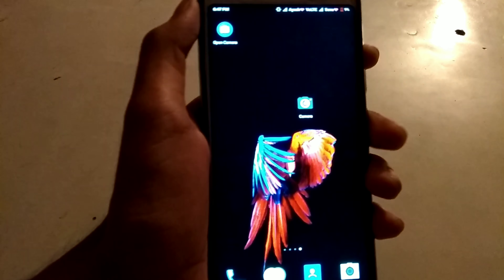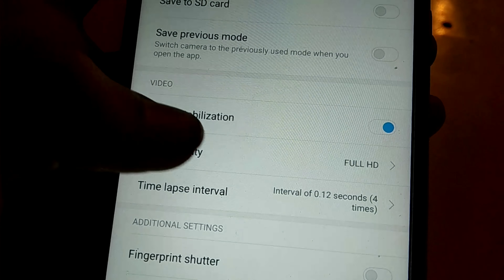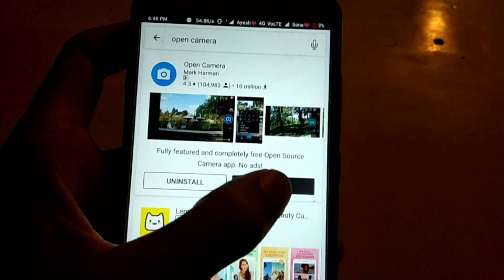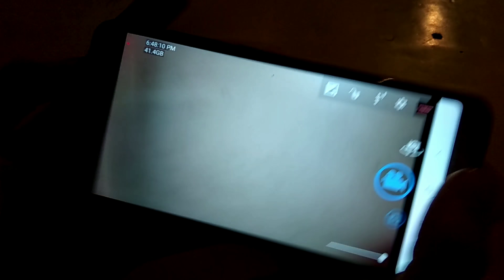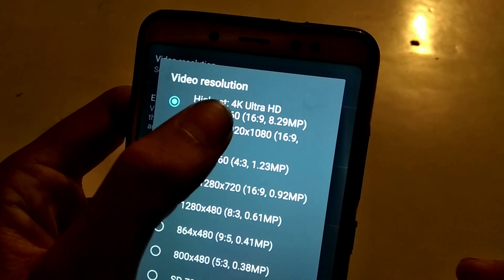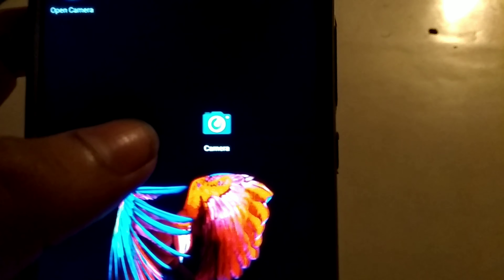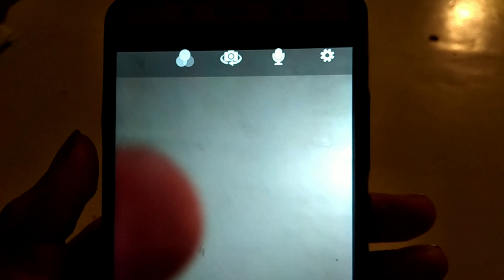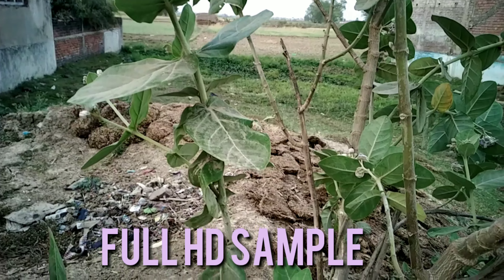How To Record 4K Videos on Redmi Note 5 & Note 5 Pro With Sample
How To Record 4K Videos on Redmi Note 5 & Note 5 Pro
Hey Guys
Dosto i Hope Aap sabhi ko yeh video bahoot bahoot pasand aayegi..
Explain In Hindi Series is Very Popular.
Kaise Hai Aaplog